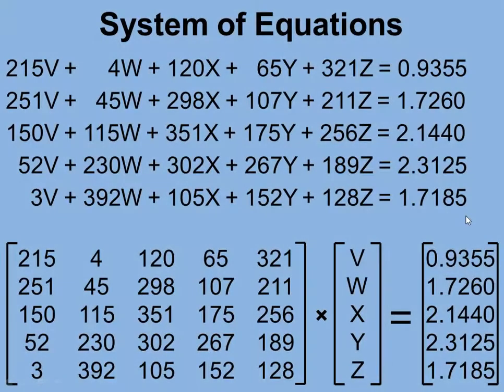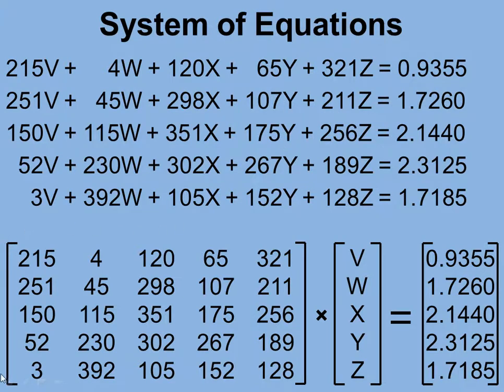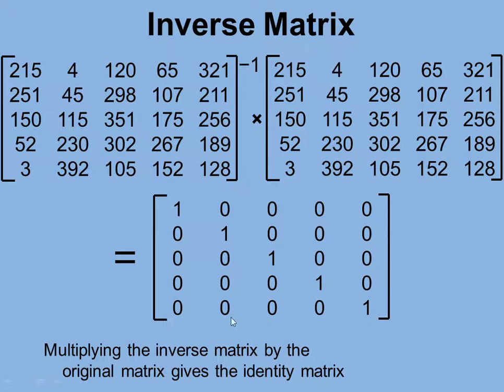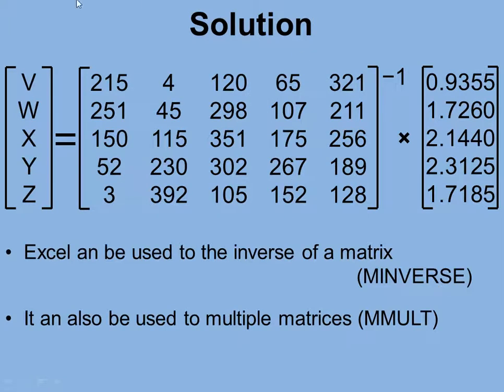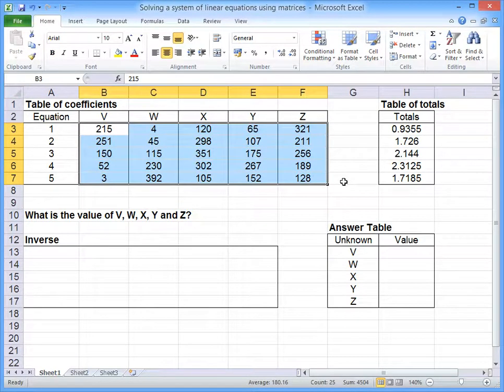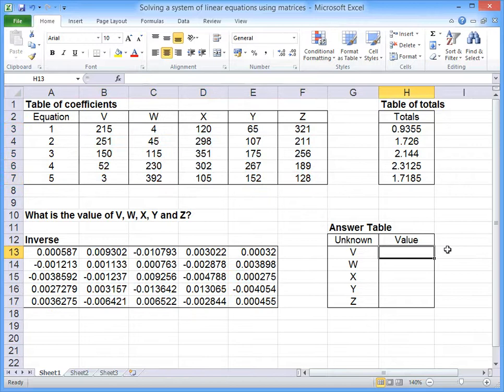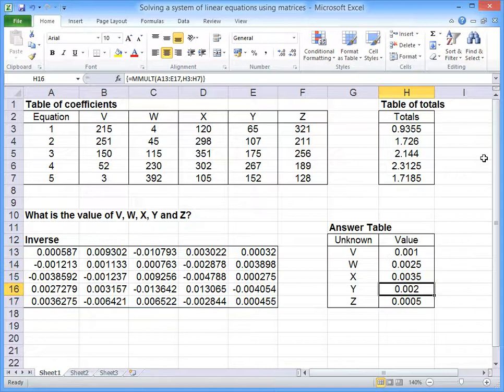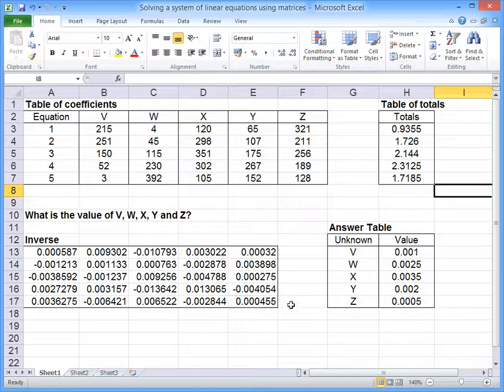Solving a system of linear equations using matrices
Lecture explaining how to solve a system of linear equations using matrices, including the implementation of this approach in Excel.